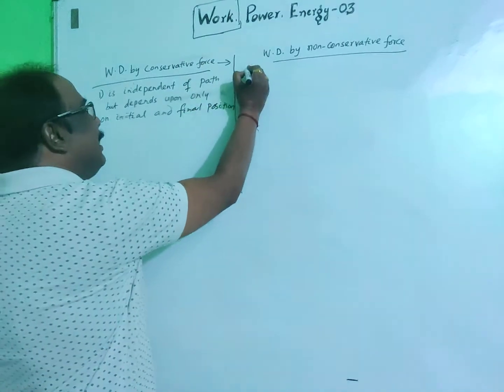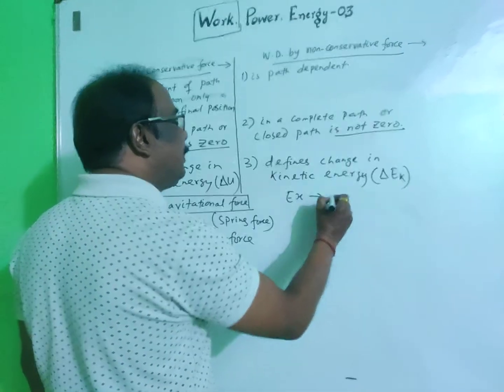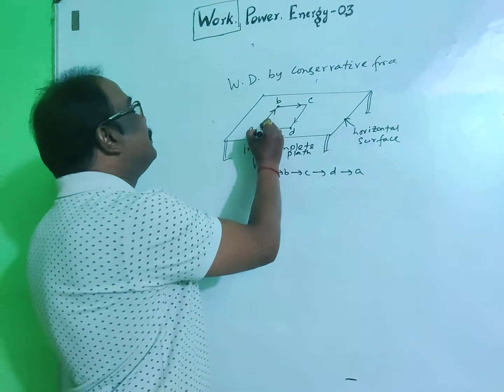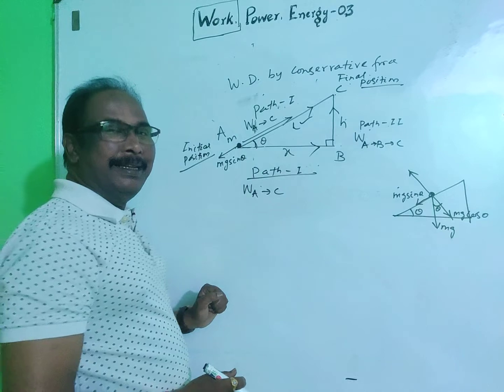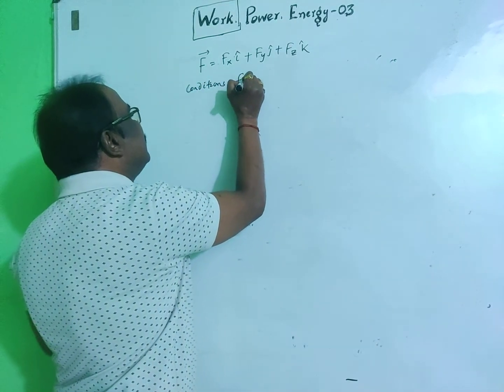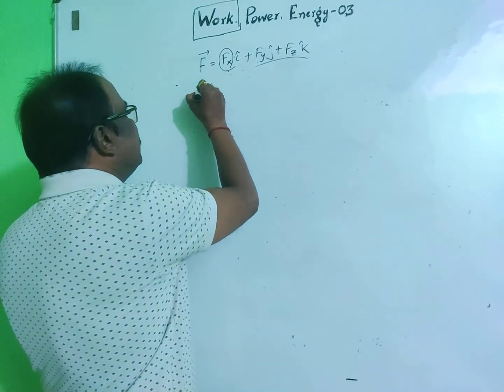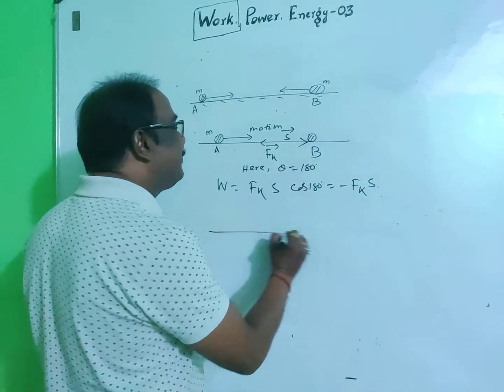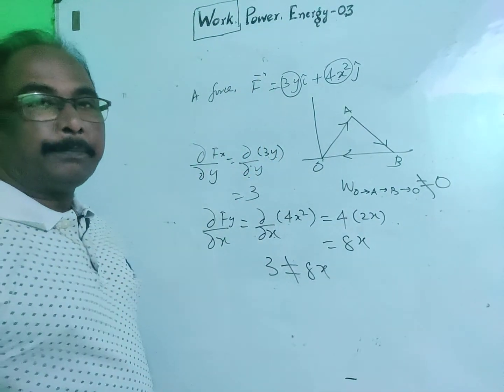WORK DONE BY CONSERVATIVE FORCE AND WORK DONE BY NON -CONSERVATIVE FORCE, WORK, POWER, ENERGY -03